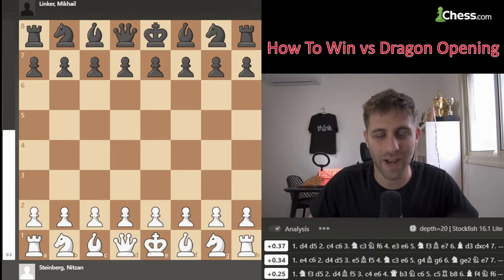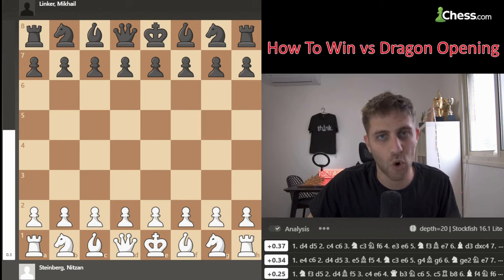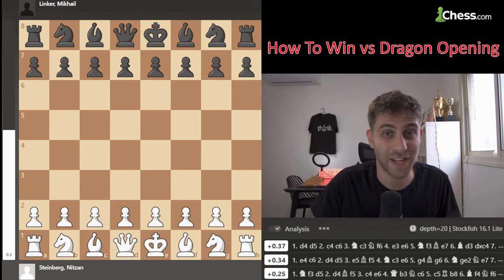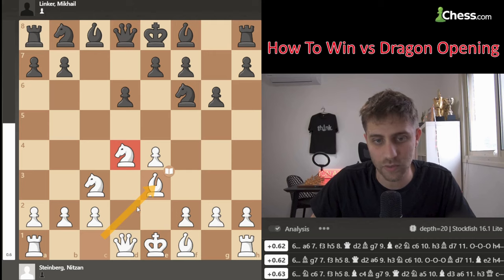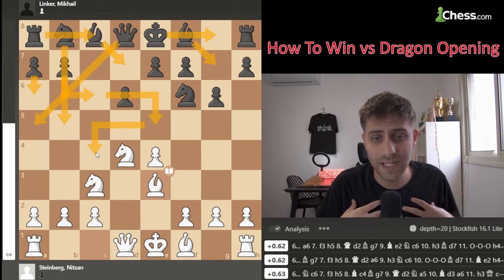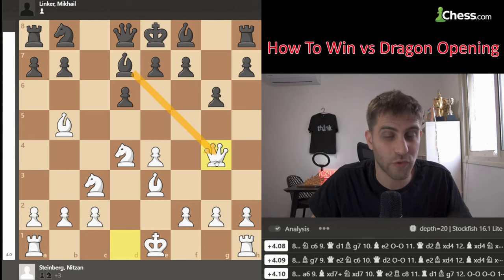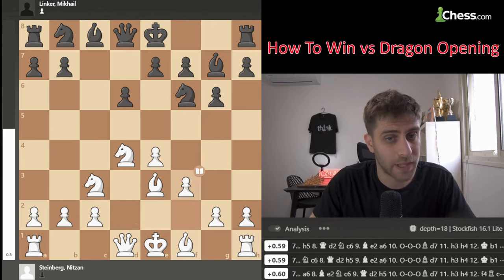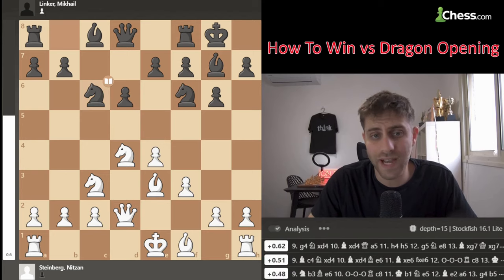HOW TO CRUSH THE DRAGON CHESS OPENING!!!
In this game, I face off as White against the fearsome Sicilian Dragon! Watch as I break down the key strategic plans, theoretical knowledge, and beautiful tactics to help you conquer this challenging opening. Learn how to outsmart the Dragon and gain a winning edge in your games!